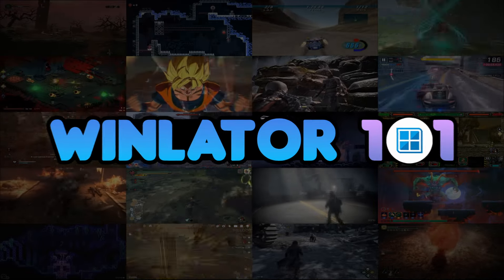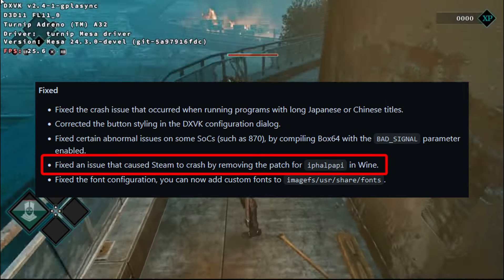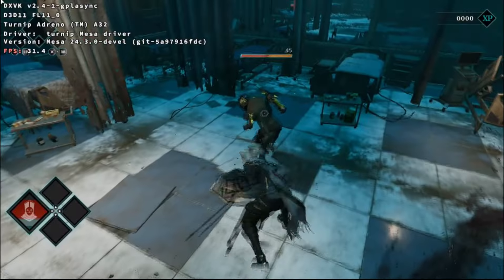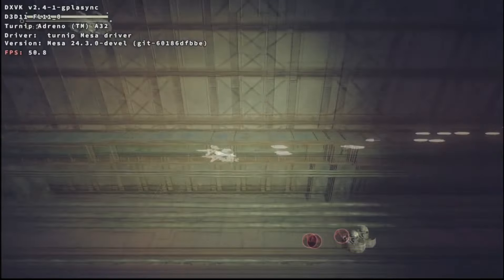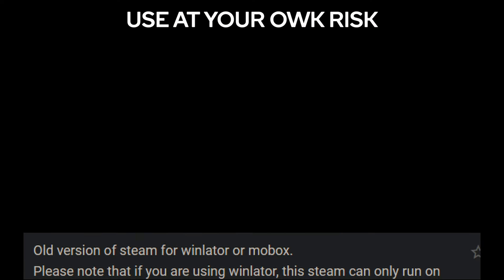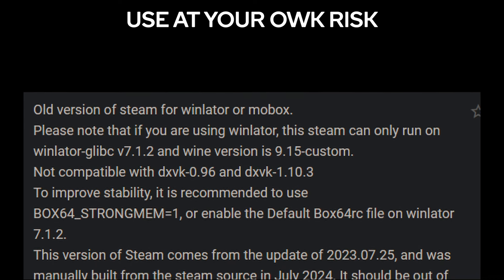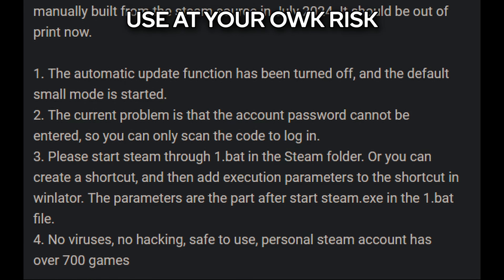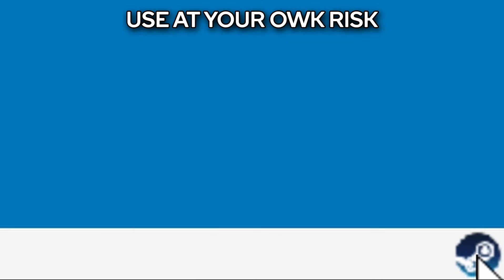WINLATOR 101 | How to install STEAM on WINLATOR⁉️ | NEW FEATURES on Winlator GLIBC 7.1.2 💫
Does STEAM work on WINLATOR NOW ⁉️⁉️😱 Here is how you can install STEAM on Winlator  GlibC 1.7.2❕❕ FOLLOW THIS GUIDE ❕❕

DEVICE 👇
Ayaneo Pocket S - 12gb - G3x Gen2

Thanks to
Coffincolors
Longjunyu
Brunosx